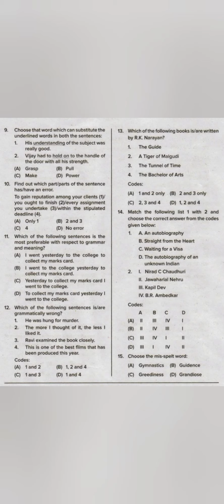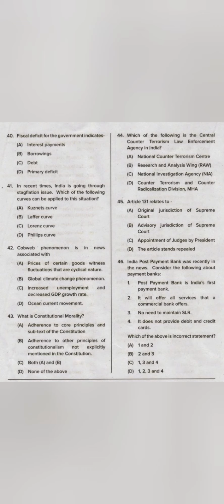Pgcet 2024 Preparation for MBA|PGCET mba question papers with answers|Karnataka Pgcet 2024 exam date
Pgcet 2024 preparation for mba,
pgcet mba english preparation,
Pgcet 2024 preparation for mba syllabus,
pgcet mba question papers with answers,
mba pgcet entrance exam preparation,
pgcet preparation for mba,
mba pgcet entrance exam preparation in kannada,
Pgcet 2024 preparation for mba in kannada,
pg mba entrance exam,
pgcet mba karnataka syllabus